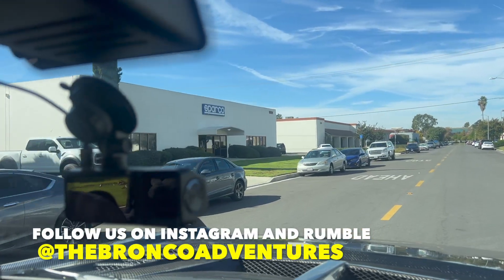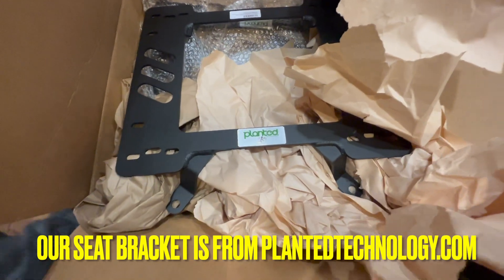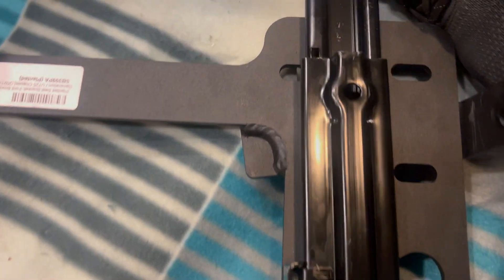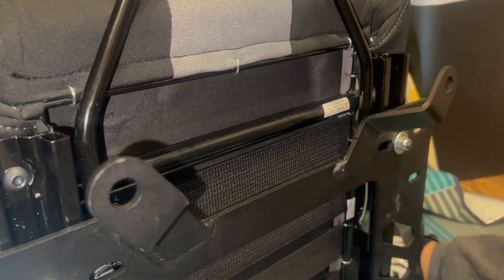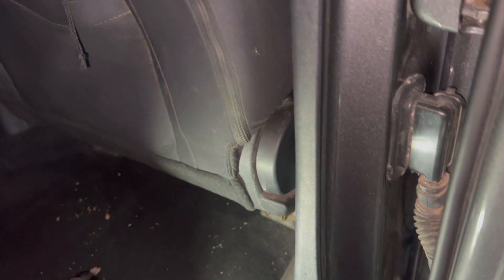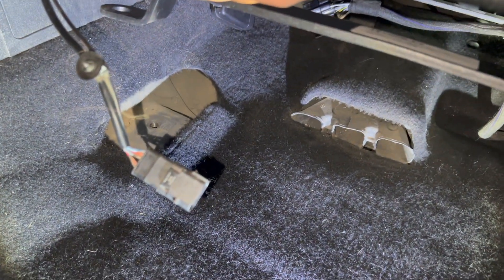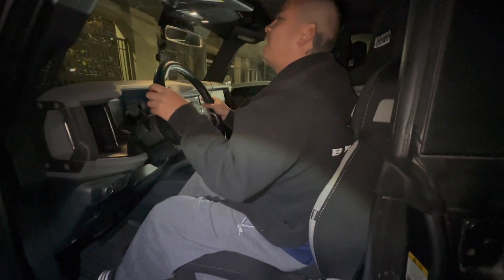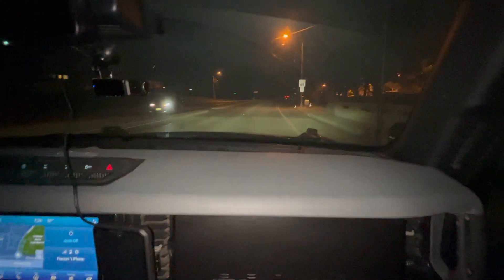SPARCO RACING SEATS FOR FORD BRONCO | The Bronco Adventures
Tools:
8-piece Flex-Head Ratcheting Combination Wrench Set
14 piece Flex-Head Ratcheting Wrench
Allen Wrench Set
Seat Spacers
Screw Driver Set

RUMBLE PAGE:
thebroncoadventures